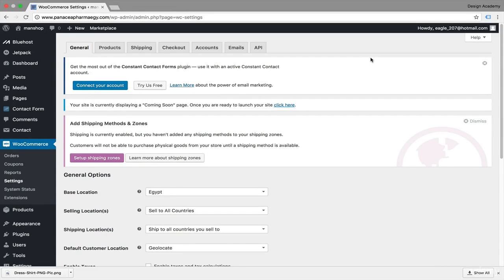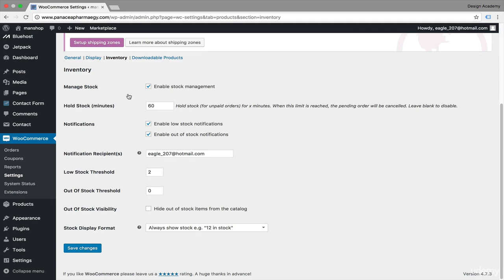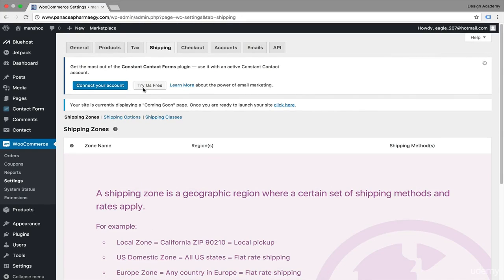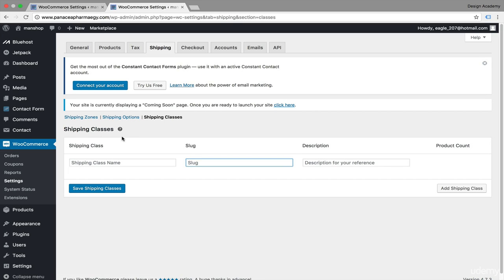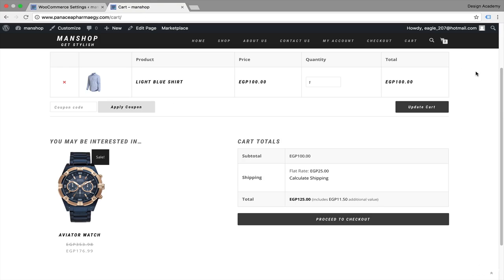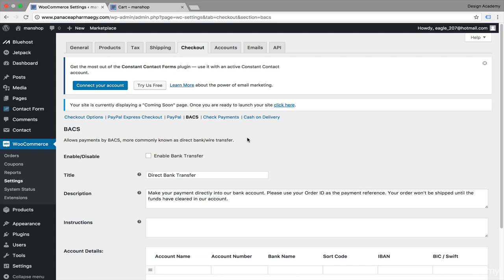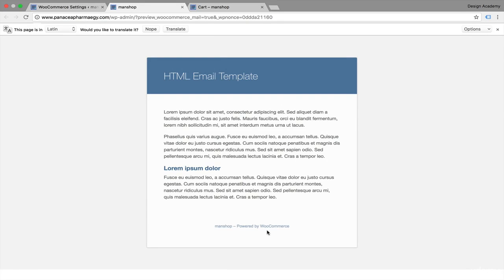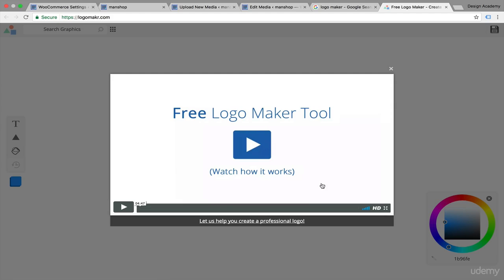Woocommerce settings & website Logo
Wordpress E-commerce 2017 :  woocommerce plugin introduction
Build E-Commerce 24/7 store website using WordPress, learn shipping, tax, customer email & Master the WooCommerce Plugin